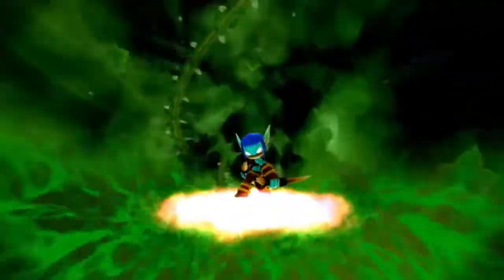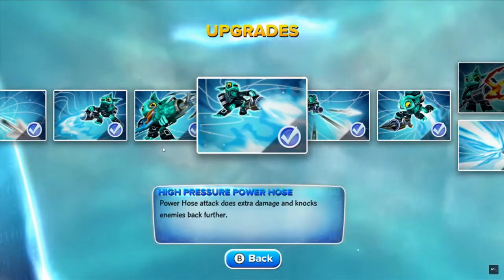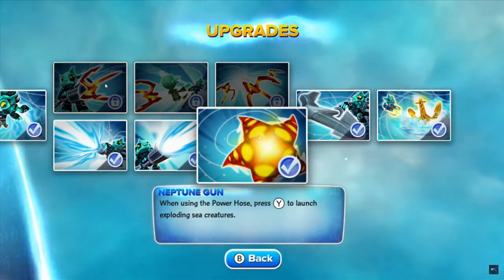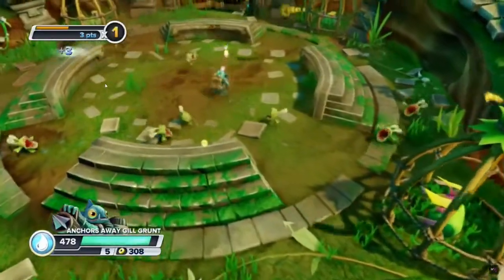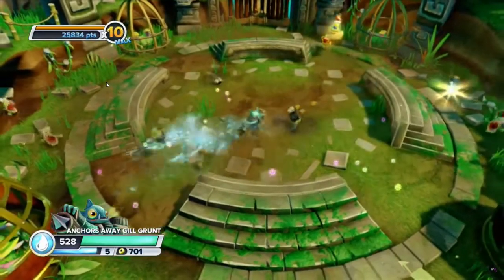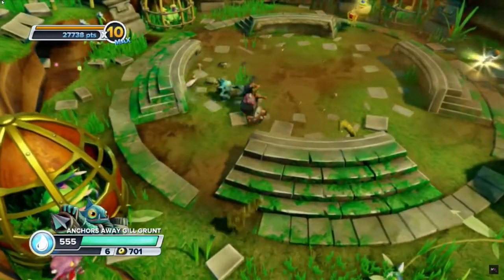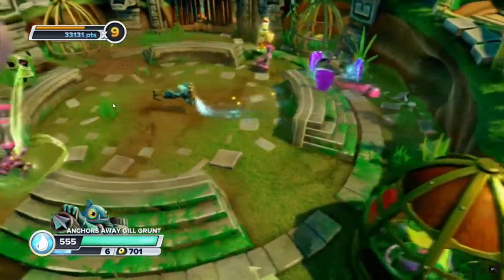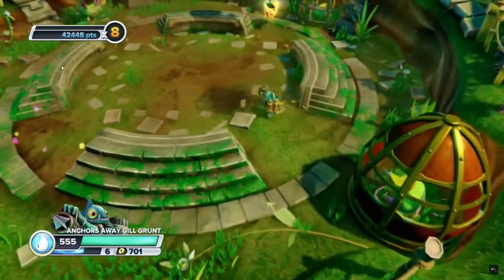Why Skylanders are Great episode 10: Gill Grunt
Welcome to why Skylanders are Great! In this series I will take different and talk about why they are great for a few minutes. This series will come out on Mondays for the foreseeable future.